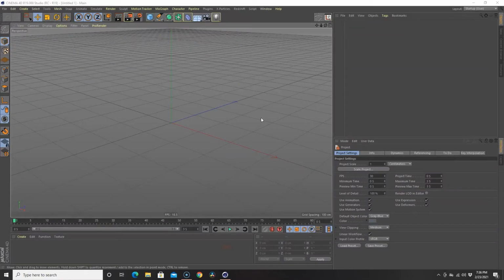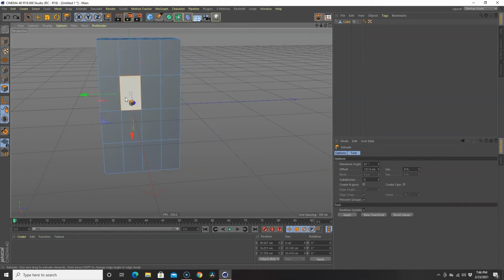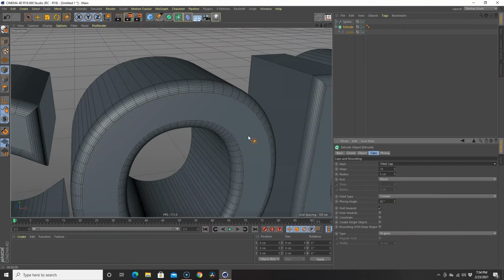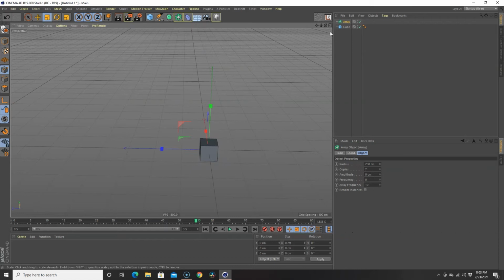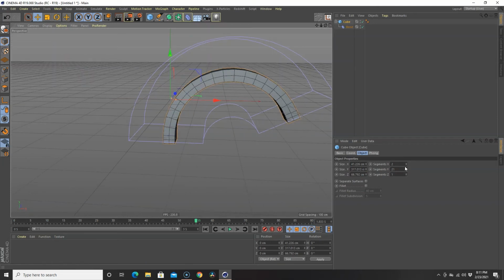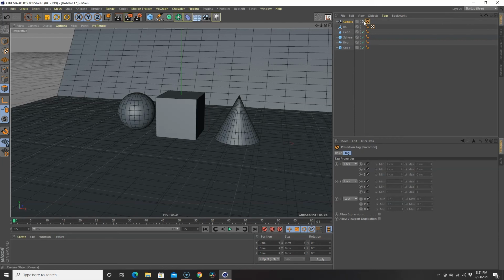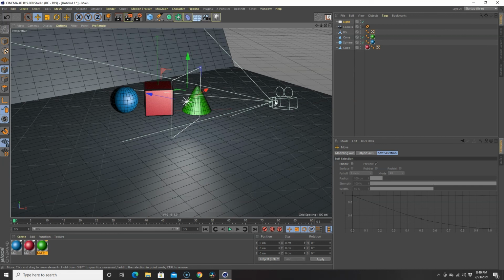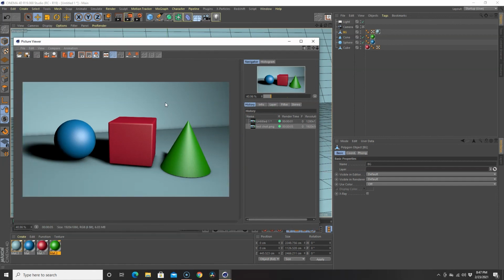Learn Cinema 4D basics in minutes, for beginners!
Today we are going to get to know how to work in Cinema 4d in under an hour.